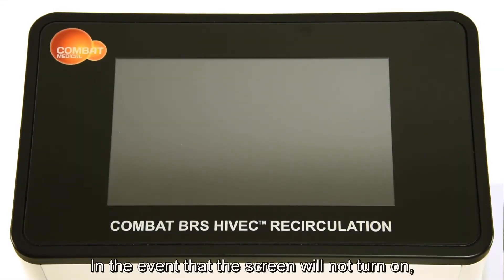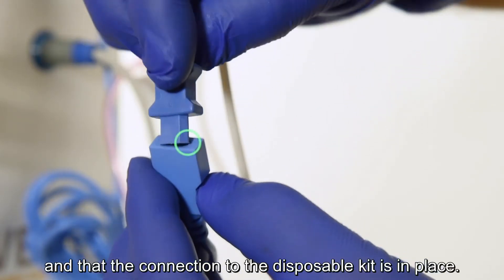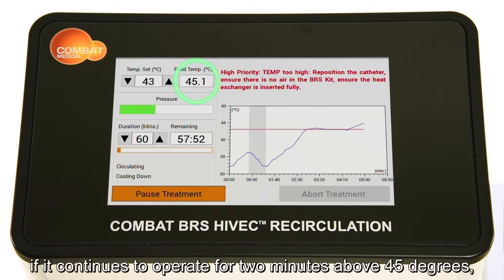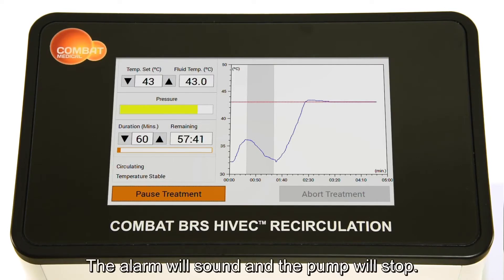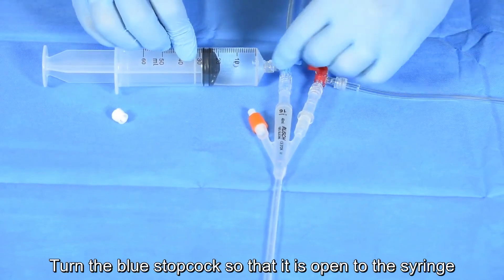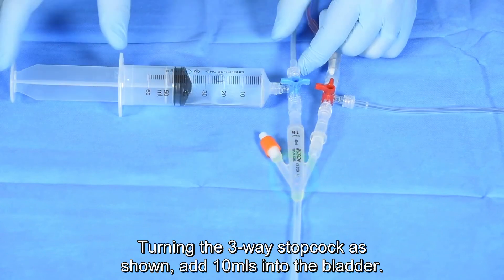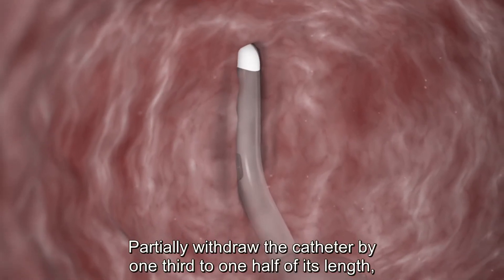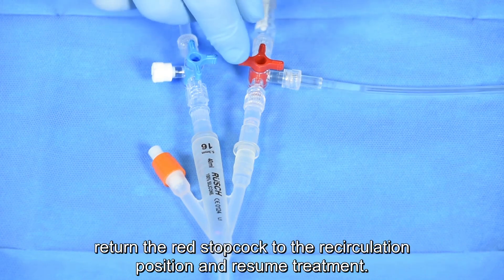Combat BRS v5 HIVEC Training Video Part 3 - Troubleshooting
A step-by-step training guide for the use of Combat Medical's BRS v5 for the treatment of non-muscle invasive bladder cancer.